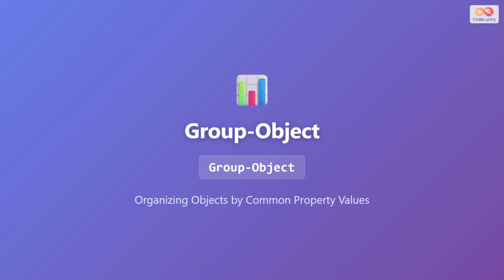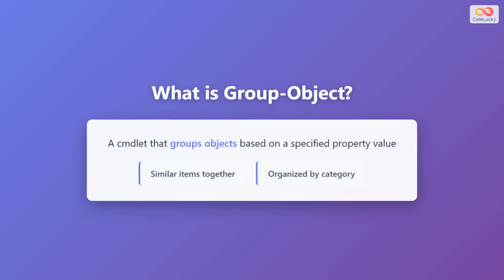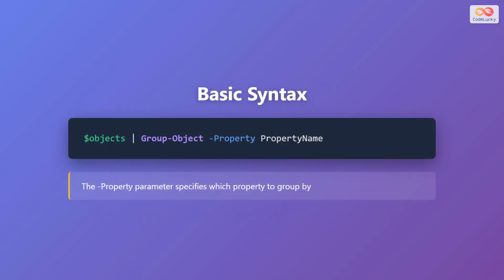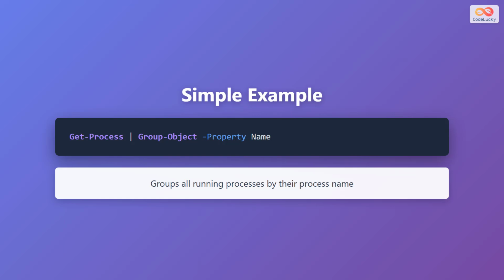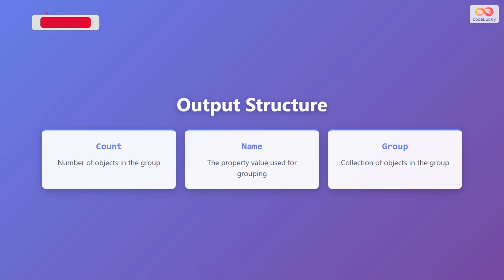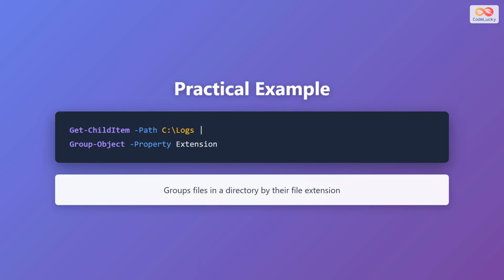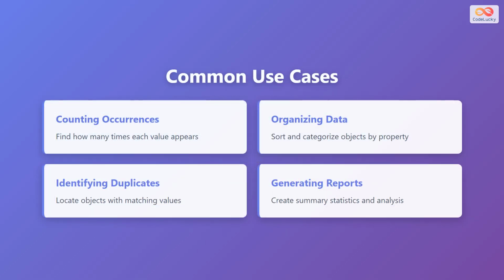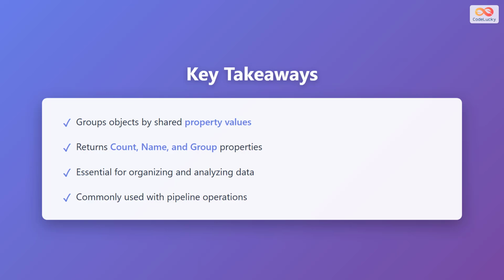PowerShell Group-Object Tutorial: Grouping Objects by Property for Beginners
📊 Master PowerShell Group-Object cmdlet and learn how to organize objects by common property values!

In this comprehensive PowerShell tutorial, you'll discover how to use the Group-Object cmdlet to efficiently categorize and analyze data. Perfect for beginners who want to level up their PowerShell skills! 🚀

✨ What You'll Learn:
• Understanding Group-Object fundamentals
• Basic syntax and parameters
• Output structure: Count, Name, and Group properties
• Practical examples with Get-Process and Get-ChildItem
• Real-world use cases for data analysis
• Tips for organizing and categorizing objects

💡 Group-Object is essential for:
✓ Counting occurrences in datasets
✓ Organizing data by categories
✓ Identifying duplicate items
✓ Generating summary reports
✓ Pipeline operations and automation

Whether you're working with processes, files, or any collection of objects, Group-Object makes data analysis simple and efficient. This tutorial breaks down complex concepts into easy-to-understand lessons with clear examples.

Perfect for system administrators, IT professionals, and anyone learning PowerShell scripting and automation! 💻

Chapters:
00:00 - Group-Object: Grouping by Property
00:30 - What is Group-Object?
01:00 - Basic Syntax
01:34 - Simple Example
02:08 - Output Structure
02:38 - Practical Example
03:15 - Common Use Cases
03:58 - Key Takeaways
04:41 - Outro